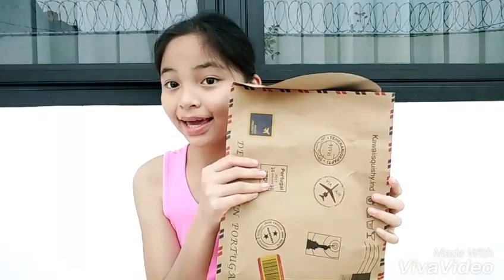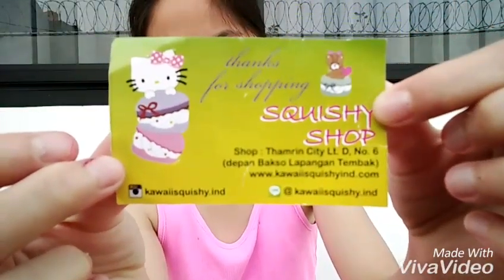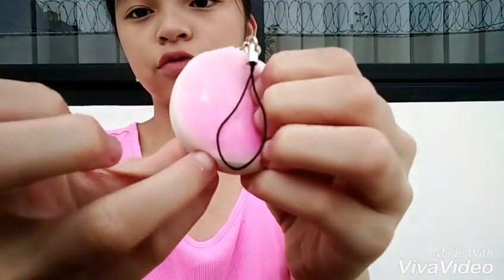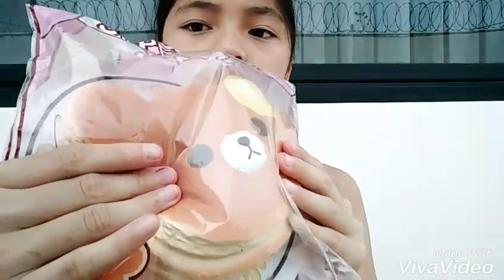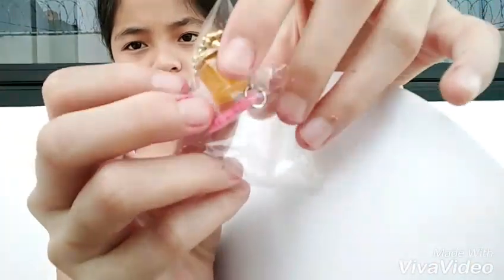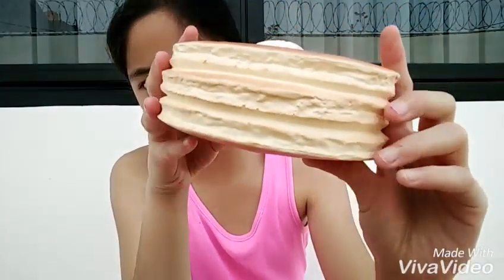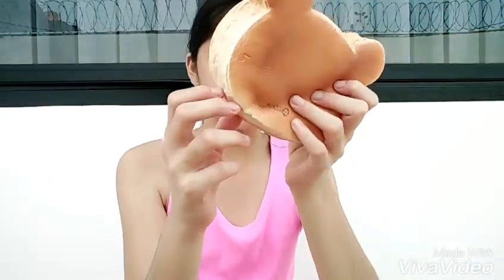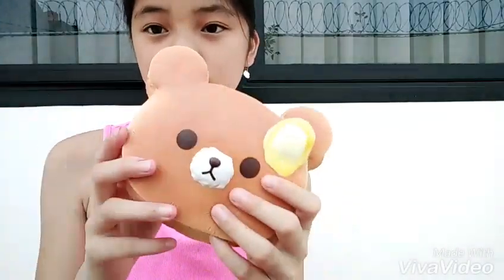Kawaiisquishy.ind package :-) || grandtastic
Hi guyss.